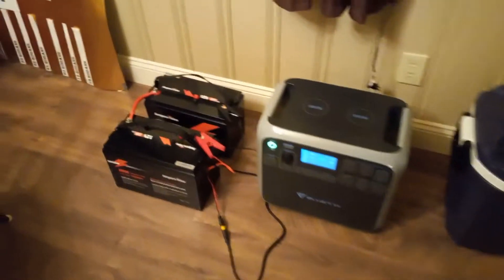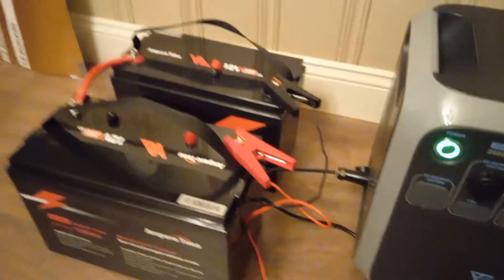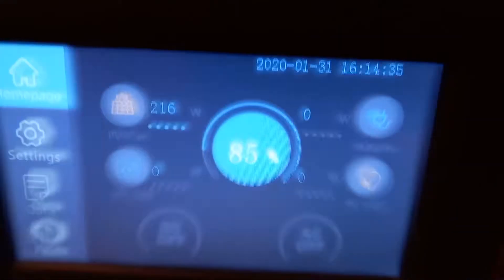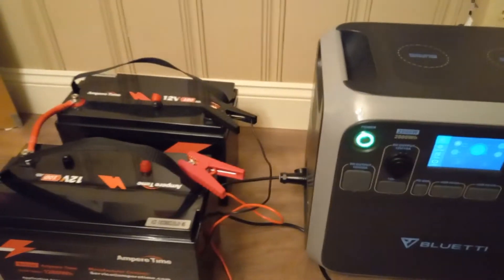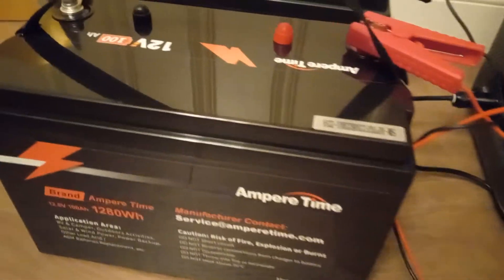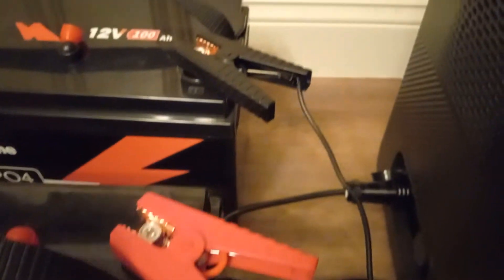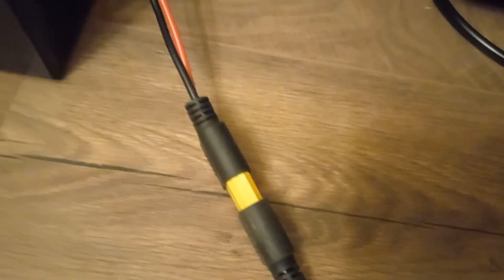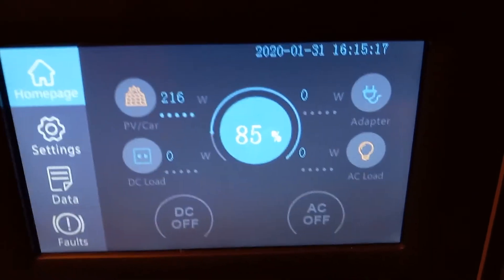Charging Bluetti AC200p with 24 volts. Bluetti Ampere Time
two 12 volt 100 amp hour batteries, wired in series. charging the Bluetti ac200p with 24 volts, more than doubling its capacity. Good Times